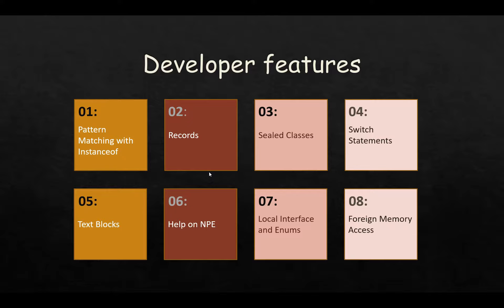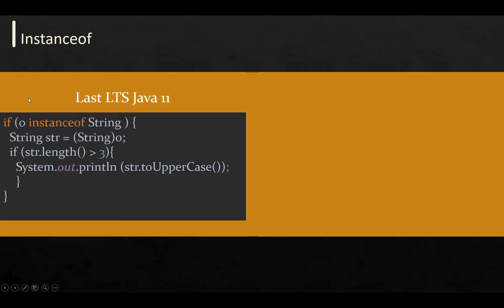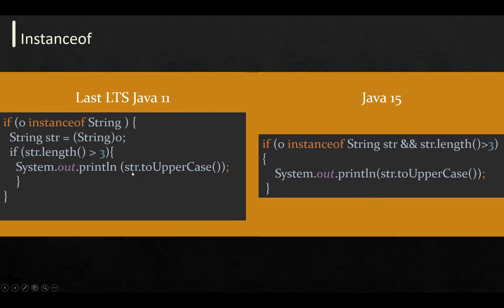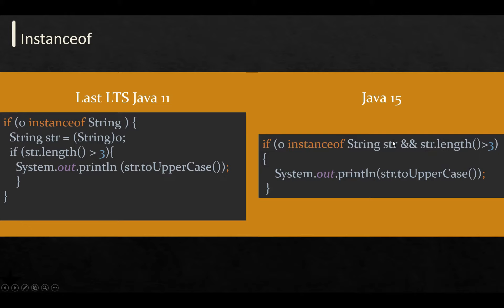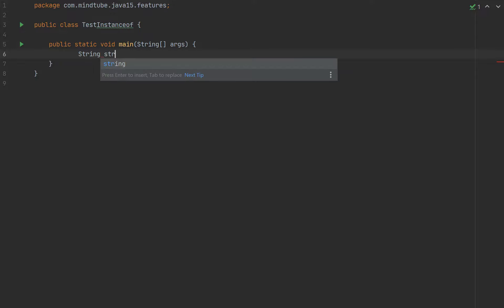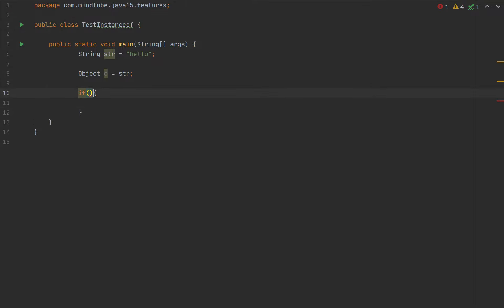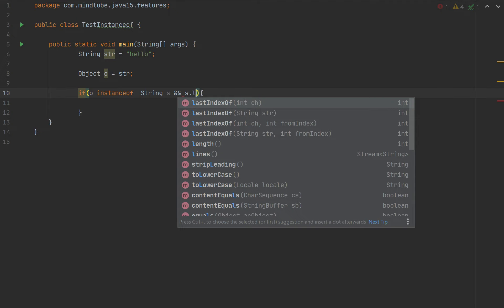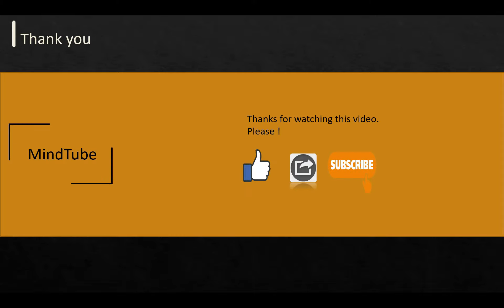02: Java 15 New Features | Pattern Matching with instanceof | MindTube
Pattern Matching with instanceof in Java 15.